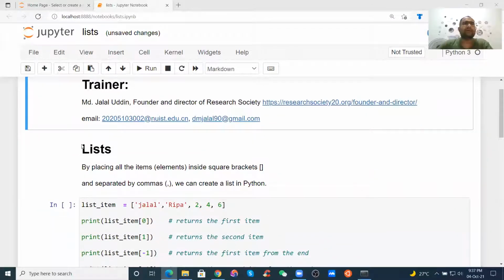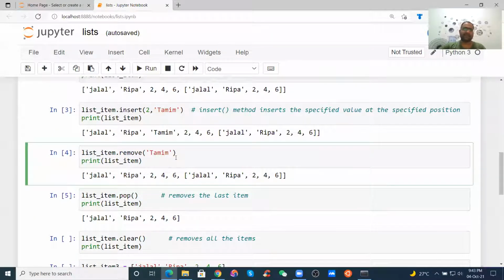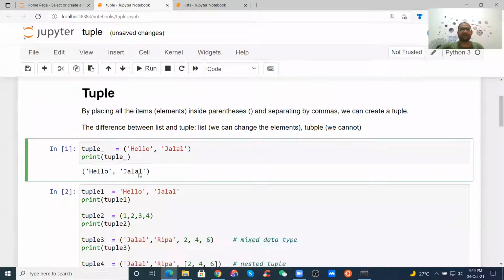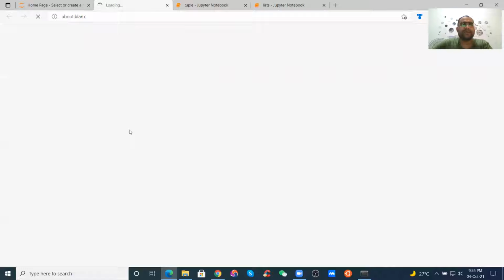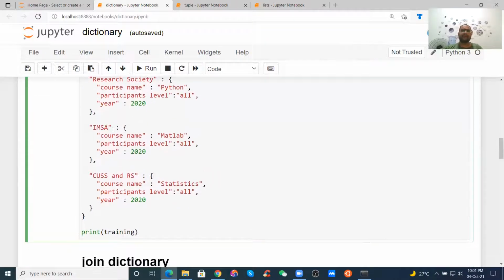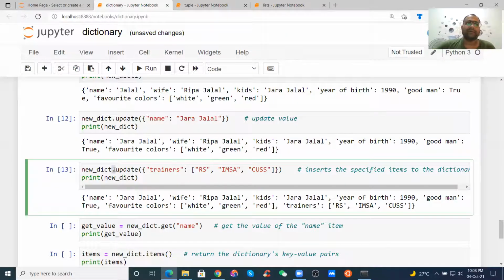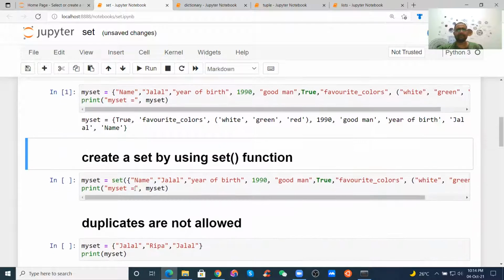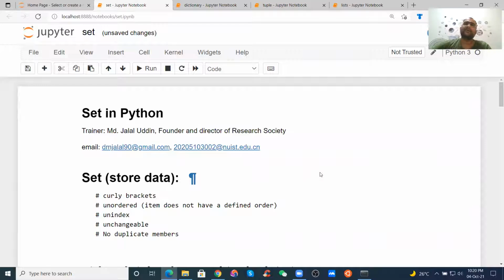Application of lists, tuple, dictionary and set methods in Python